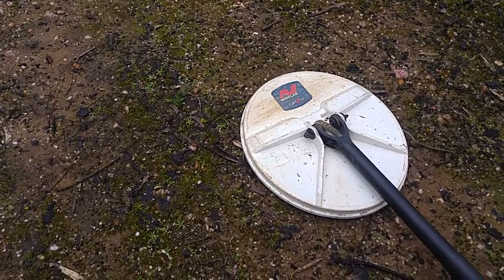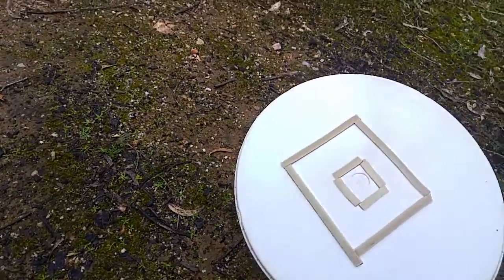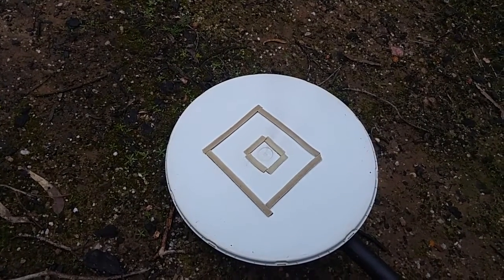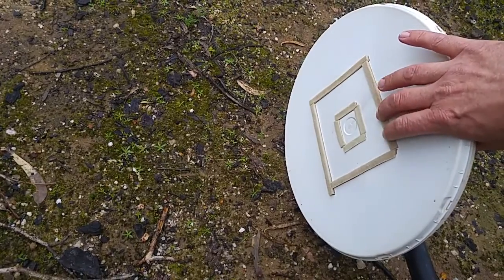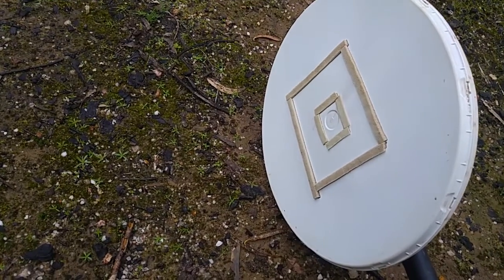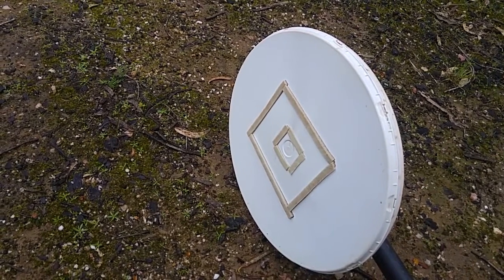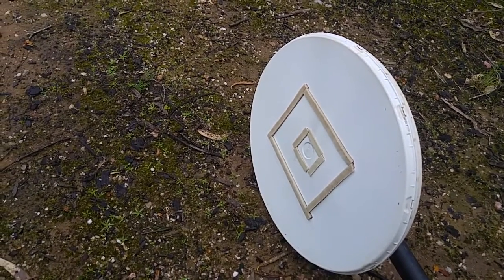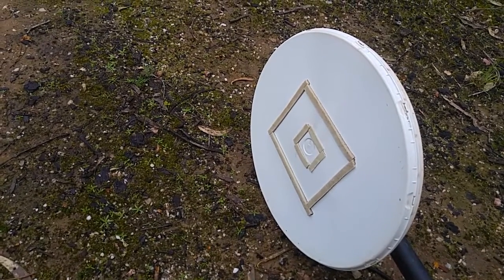GPZ7000 Quick Tip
Just a short video showing how you can get your GPZ7000 humming even sweeter. A very simple and cheap mod that literally takes 5 mins. For questions and advise, get in touch - detector sales, accessories & training